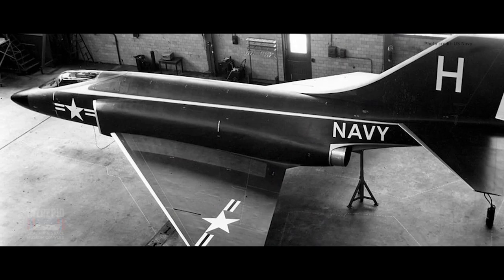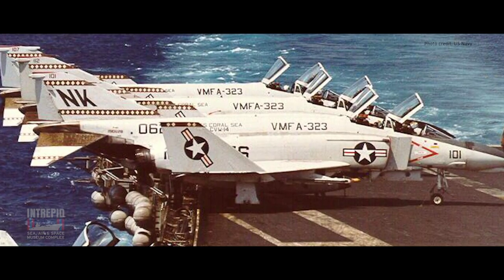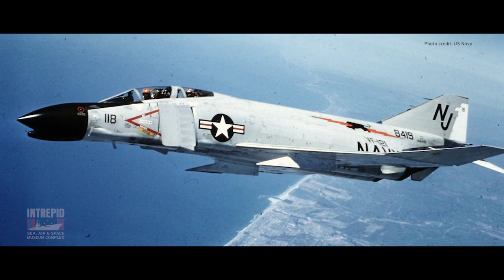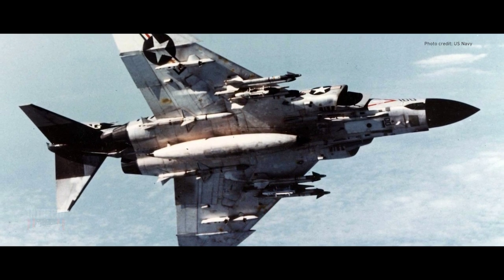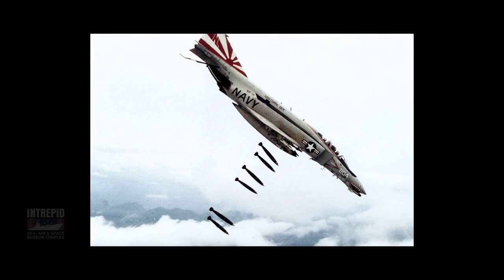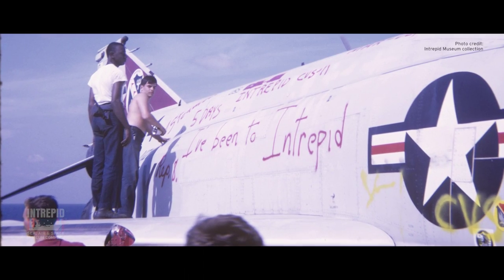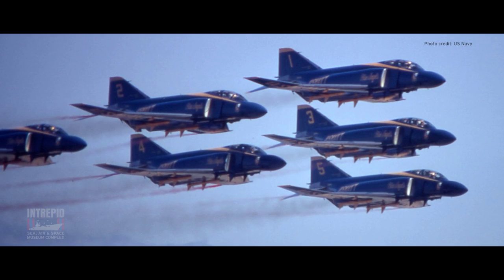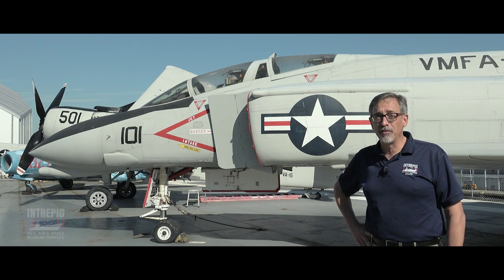Aircraft of the Month: F-4 Phantom II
Learn all about the F-4 Phantom II in our Aircraft of the Month series, featuring the Intrepid Museum's Curator of Aviation and Aircraft Restoration Eric Boehm.

Do you have more questions about the F-4 Phantom? Ask them in the comments below and Eric will answer them!